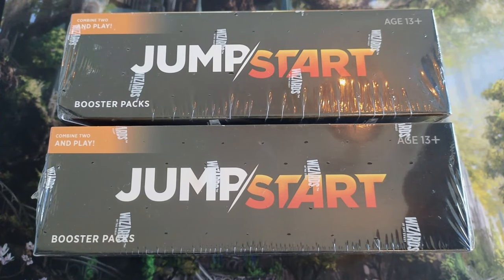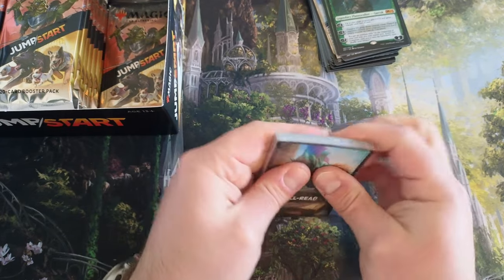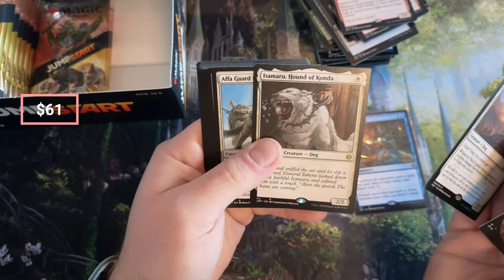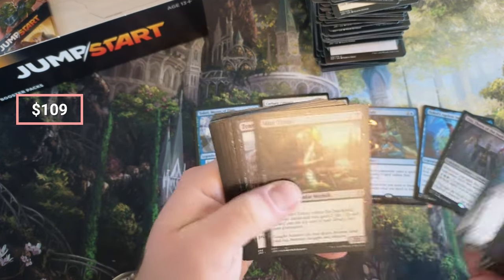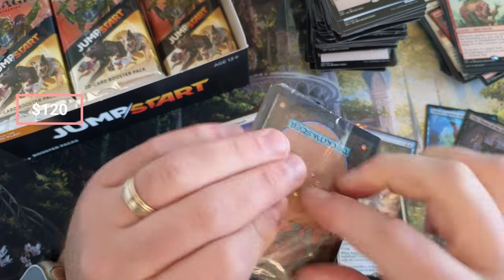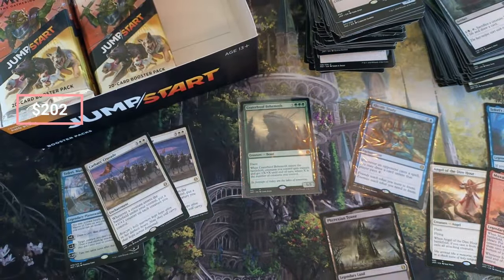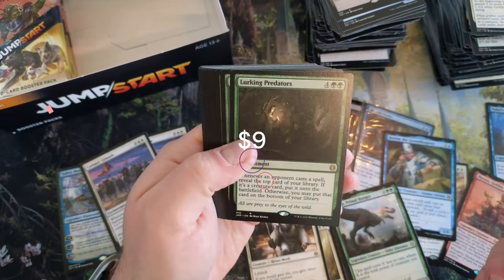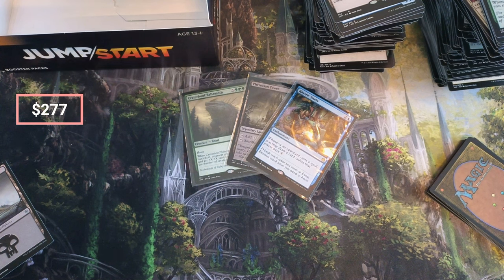Karlov Manor... Hold my beer... Jumpstart MTG Opening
Magic the Gathering Baldur's Gate Collector Box Opening

32XMHLJ6Pe2FmoZxEzZADKi2Pc4NzomDHz